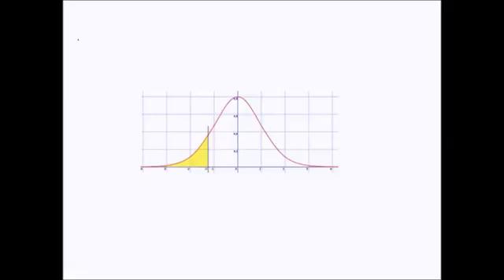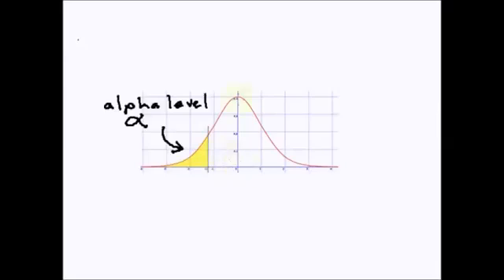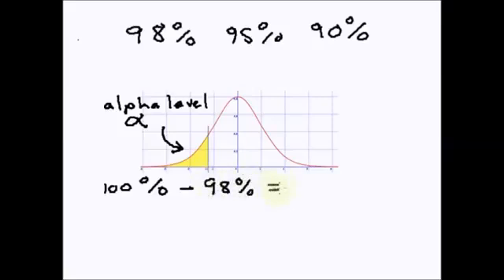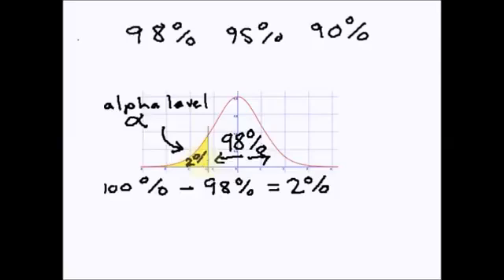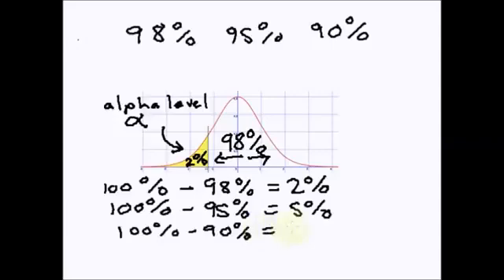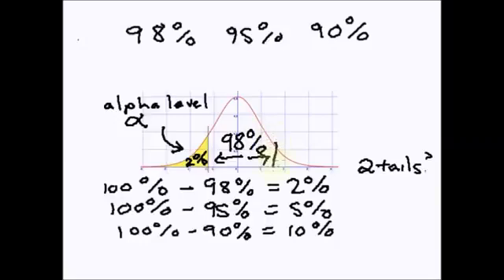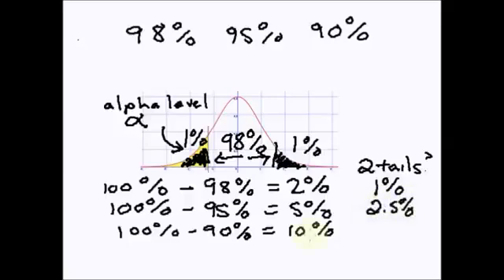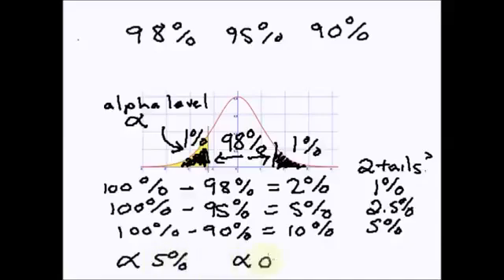How to Calculate an Alpha Level